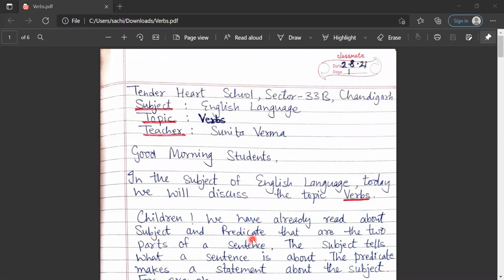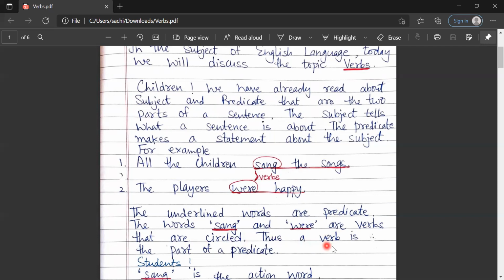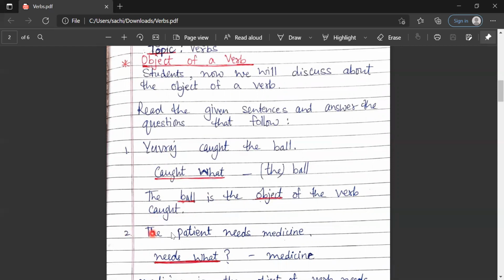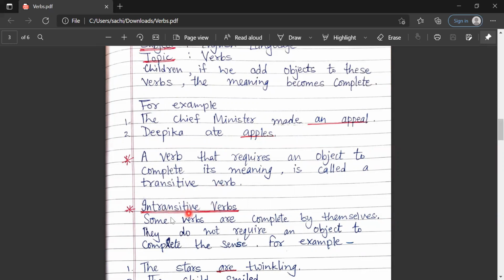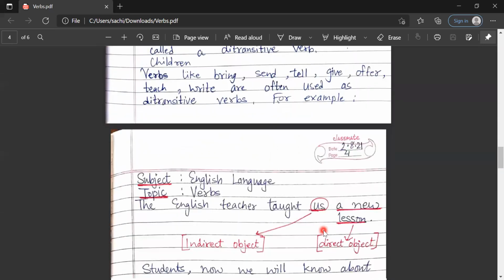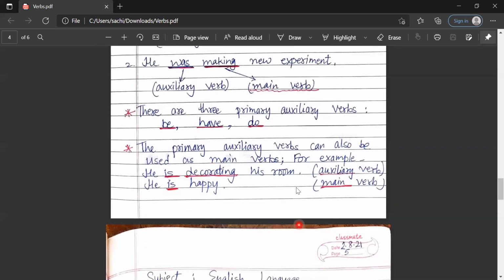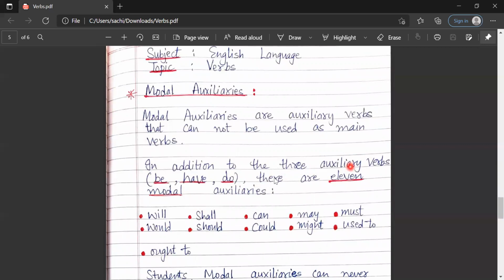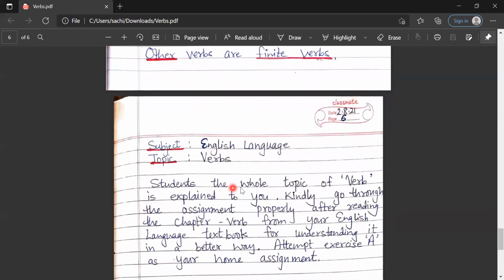Verbs, Class 6, English language